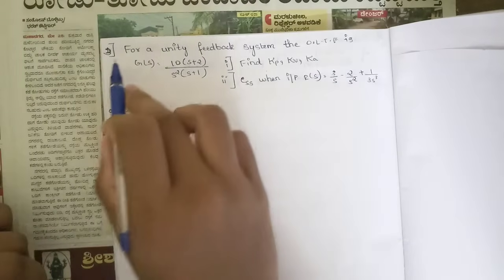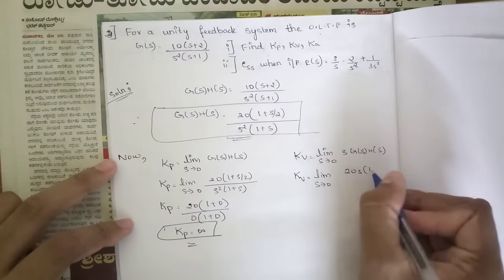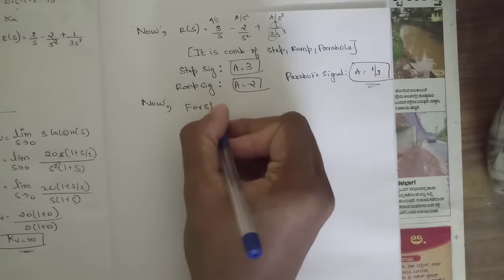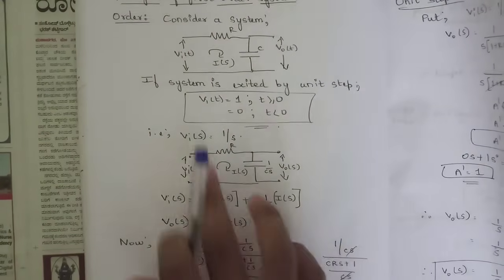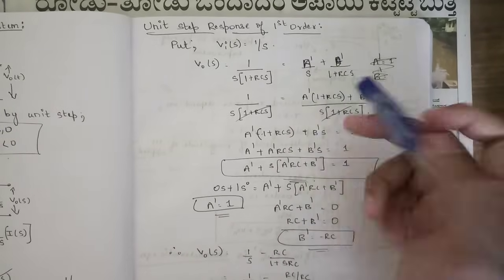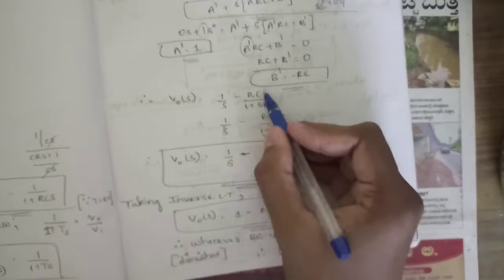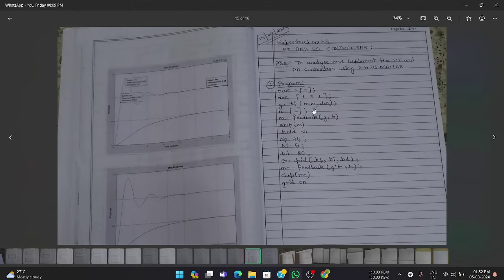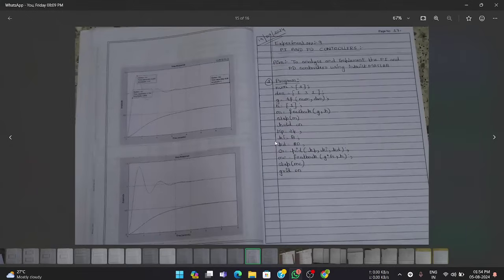#5 Control System Q6 a,b,c Model Paper 2 Solution 4th Sem ECE 2022 Scheme VTU BEC403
Time stamps:
00:00- Question no 6a(Mqp2)
07:24- Question no 6b(mqp2)
15:20- Question no 6c(mqp2)

vtu academy
4th sem ECE model question paper
ECE 4th sem model question paper
4th sem Control System model question paper
Model question paper solution
4th sem Control System important questions
4th sem 2022 scheme Control System model question paper